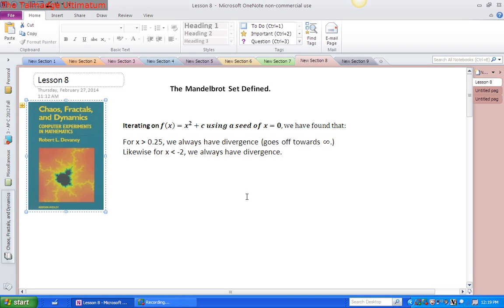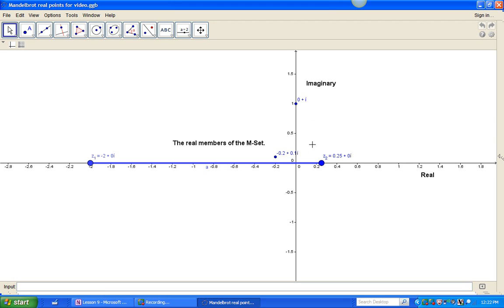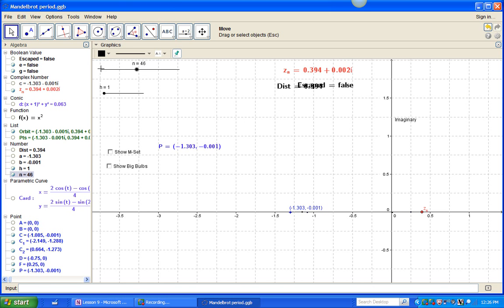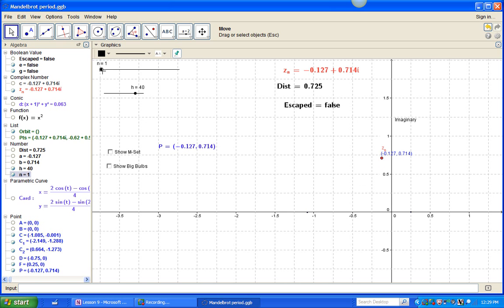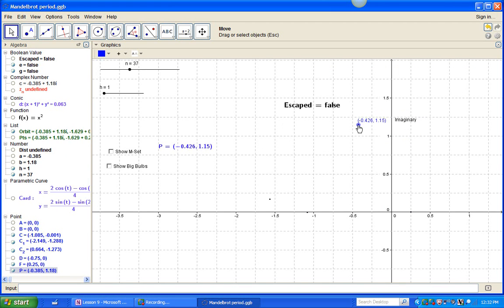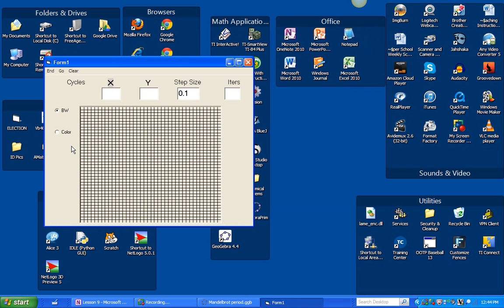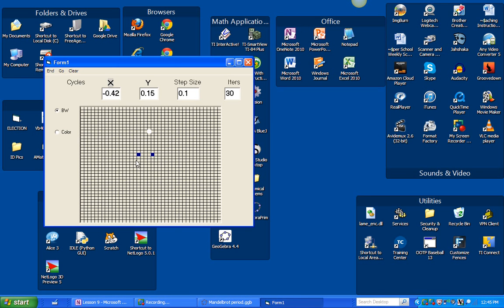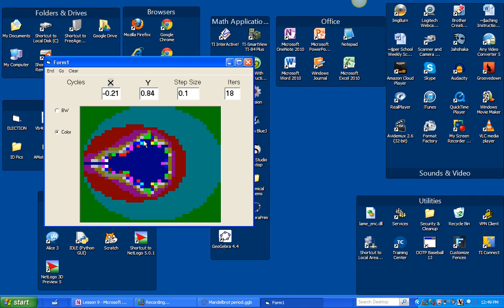Chaos Lesson 9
Ninth  of a series of short lessons based on the book "Chaos, Fractals, and Dynamics" by Robert L. Devaney.